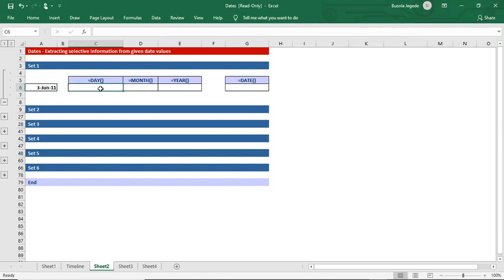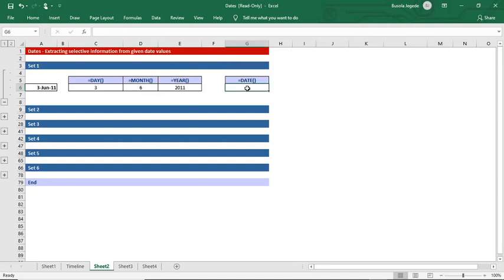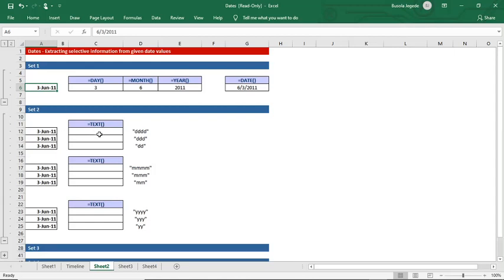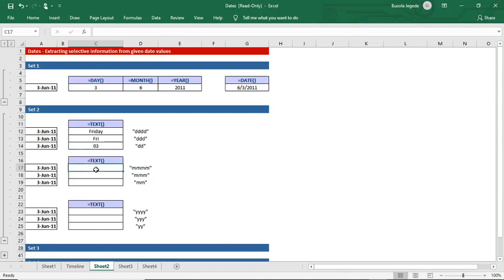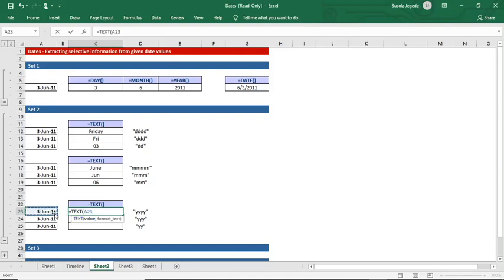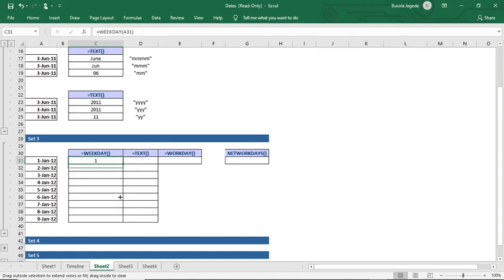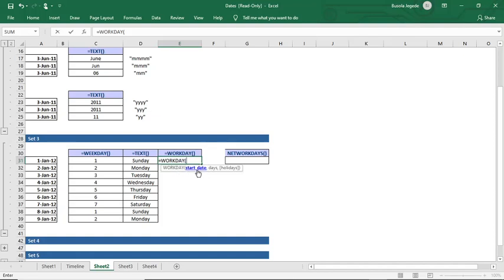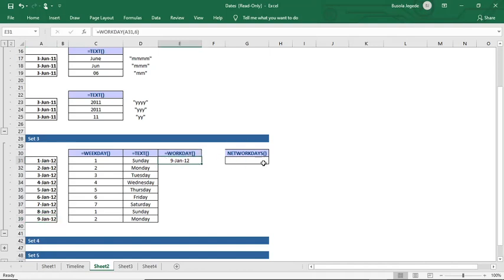19a DATE FORMULAS DAY, MONTH, YEAR, DATE, EDATE, EOMONTH, TEXT, WORKDAY, NETWORKDAYS